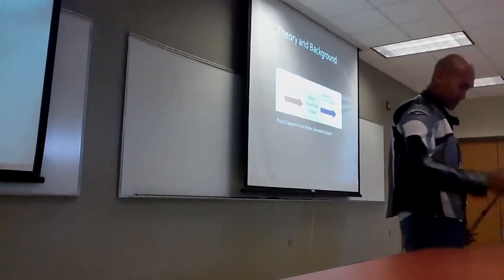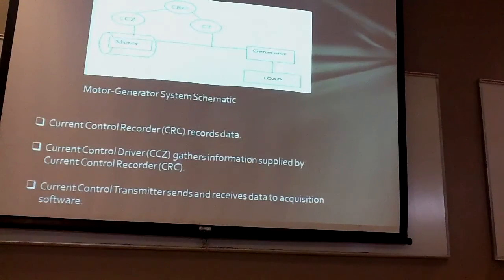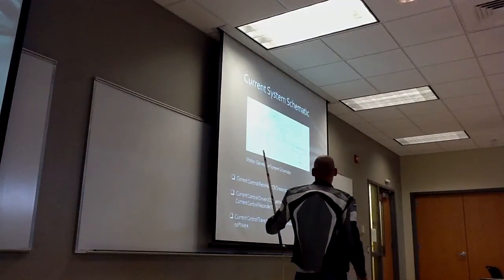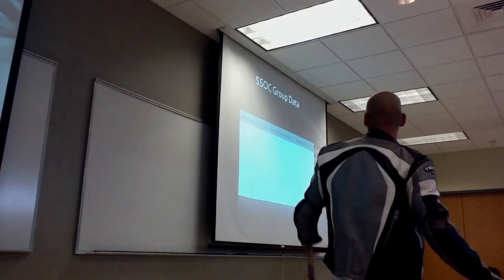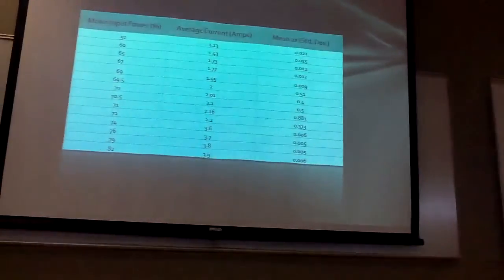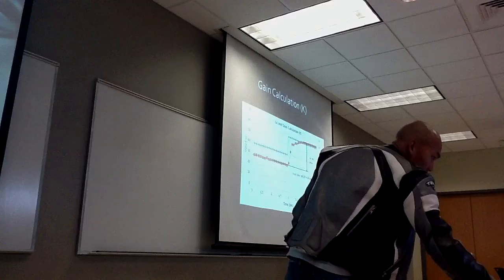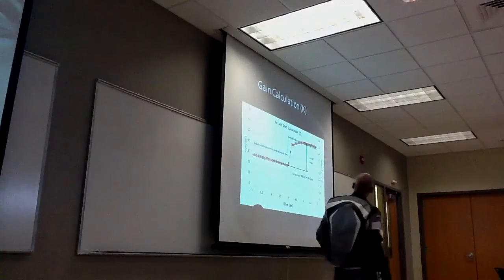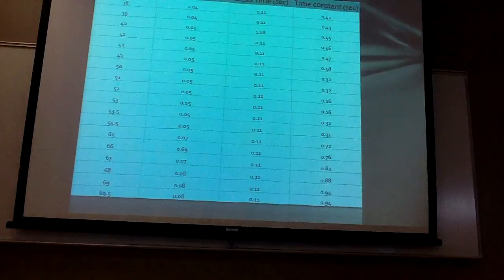UTC Control Systems for Current Control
Khanh Nguyen--Steady-state and Step Response Results